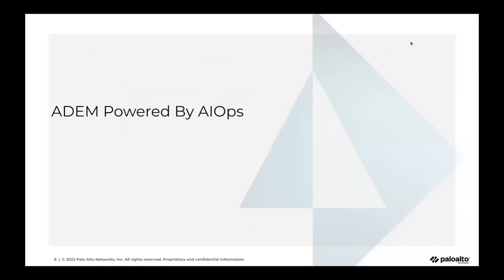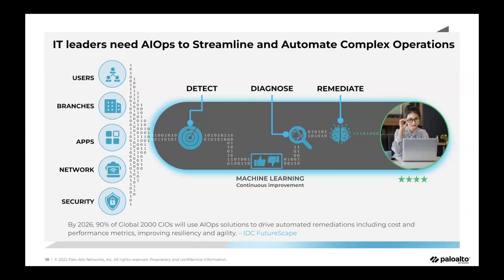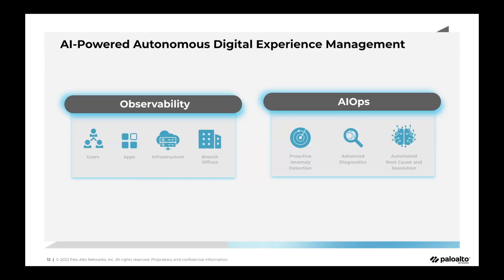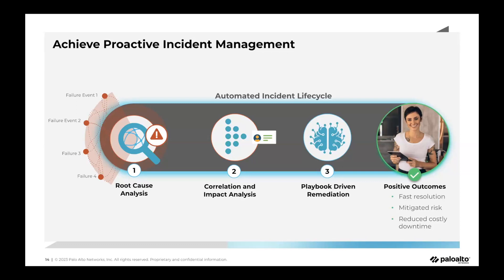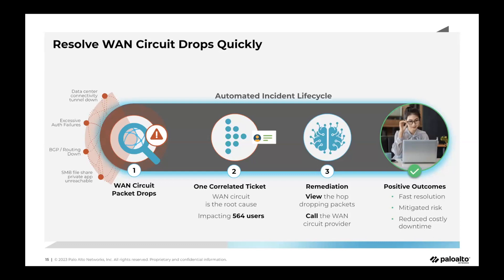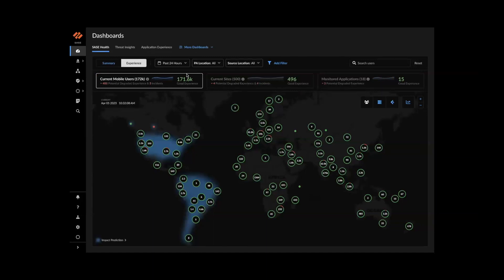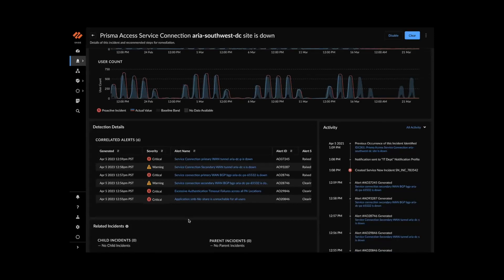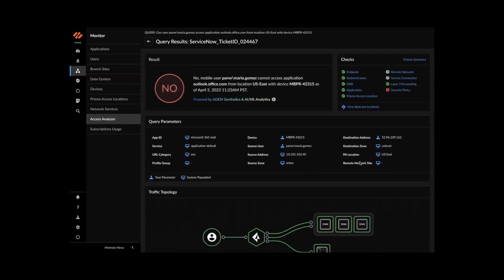ADEM Powered by AIOps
Learn about latest features ADEM Powered by AIOps.